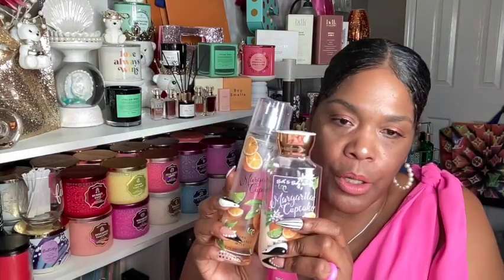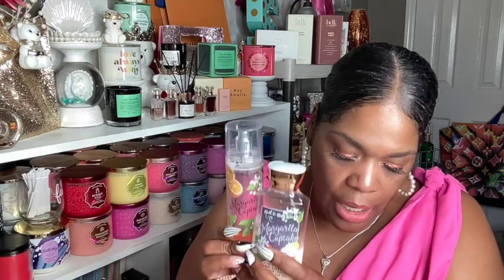High: Low Fragrance Cocktail #010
Fragrance Combinations  Fragrance Mixing

Amazon Round Adhesive Labels

Grapefruit Frośe
Margarita Cupcake

Soleil Neige @TOM FORD

Yellow Diamond @Versace

Thanks to the Creative Lady for inviting me!

Please Join my iBotta Team for extra cash!

A friend referred you to Fetch! Get the app here & earn 2,000 points for your first receipt

Electric Candle Lighter on Amazon
JEVSTU Candle Lighter, Electric...

Bio-Oil  Gel

Aveeno Oat Oil